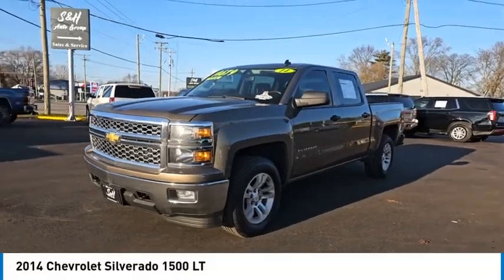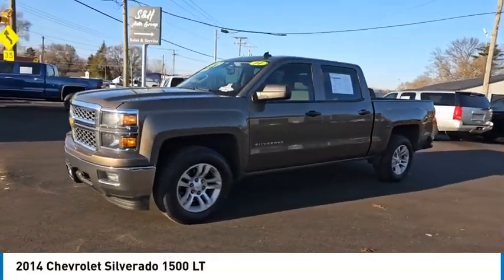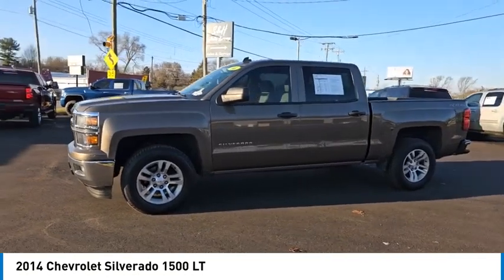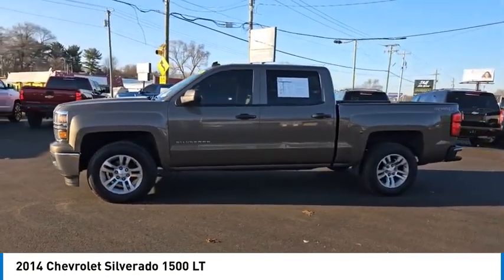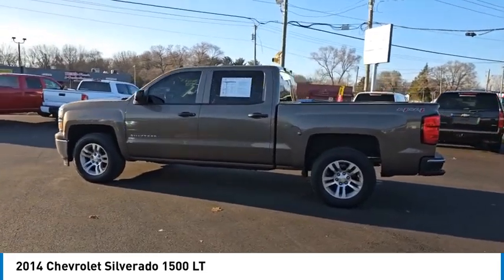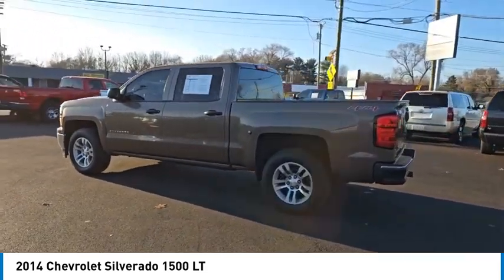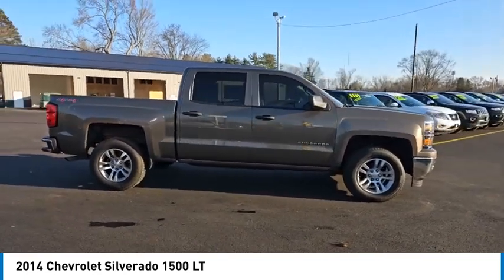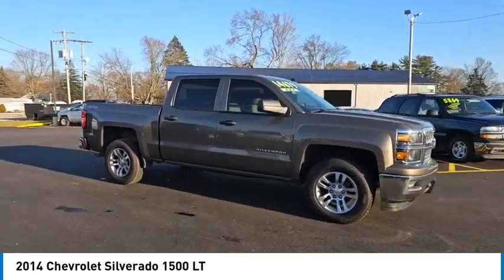2014 Chevrolet Silverado 1500 LT Elkhart IN E25842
2014 Chevrolet Silverado 1500 LT

Clean CARFAX. 6-Speed Automatic Electronic with Overdrive, 4WD, Cocoa/Dune Cloth. Brownstone Metallic 2014 Chevrolet Silverado 1500 LT LT1 4WD 6-Speed Automatic Electronic with Overdrive EcoTec3 5.3L V8 Flex FuelAt S & H we pride ourselves on our OUTSTANDING CUSTOMER SERVICE, our TRANSPARENT SALES PROCESS and our ROCK BOTTOM PRICES! Recent Arrival!Awards:  * NACTOY 2014 North American Truck of the Year   * 2014 KBB.com Brand Image AwardsEnjoy the benefits of certified service near Mishawaka IN, South Bend IN, Niles MI and Edwardsburg MI at the S&H Motor Sales Service Center. If you're anything like us, you love the feeling of driving a preowned car, and you want your car to feel like new for years and years to come. Fortunately, one of the best ways to ensure that, and avoid costly repairs in the future is to keep up with your manufacturer-recommended maintenance. And with years of preowned service expertise under our belts here at S&H Motor Sales, there's no one better equipped to serve your car care needs than we are.Reviews:  * New, more fuel-efficient engines; improved interior; quiet highway ride. Source: Edmunds  * While we realize the majority of full-size truck buyers are predisposed towards their favorite brand, the 2014 Chevy Silverado makes a compelling case for itself. From its sophisticated-yet-easy-to-use infotainment system to its surprisingly refined interior, the 2014 Silverado deserves serious consideration from the brand faithful and cross-shoppers alike. Source: KBB.com  * On the outside, the 2014 Silverado looks like the truck you have come to know and trust. In reality, it is all-new from the ground up and more than ready to take on your toughest jobs to show what it can do. The body has undergone a modern makeover making it more chiseled and sleek at the same time. The most dramatic part is the huge stacked double grille in front, complimented with vertically stacked headlights on either side, all outlined in chrome. The bumper has been contoured as well. Also, its tough persona is further accentuated by the geometric lines of its new sculpted fenders and dual power dome hood. The Silverado currently comes in three models: Short Box Crew Cab, Standard Box Crew Cab, and Standard Box Double Cab. Each has six trims with the 1WT as the Base and the LTZ Z71 as the top-of-the-line option. Knowing that it's what's under the hood that counts, the Silverado has new impressive engines for 2014. The 1WT, 2WT, LT, and LT Z71 come standard with the 4.3L EcoTec3 V-6, with 6-speed automatic transmission. The LTZ and LTZ Z71 come standard with the 5.3L EcoTec3 V-8, which is also an option for the other trims. Major improvements have been made inside as well. It is much quieter and roomier than before, and has high quality materials. The center controls have been updated with an improved layout and are easy to reach. Plus, the seats have been redesigned to keep you more comfortable throughout the day. Chevy's MyLink system is an extremely intuitive and helpful system to use. It allows you to control your music, make calls, and navigate to a number of stored destinations all by using your voice. 2WT, LT, and LT Z71 trims get a 4.2-inch color screen to go with it, and the LTZ and LTZ Z71 get an 8-inch color touchscreen. In terms of safety all models come with 4-wheel ABS disc brakes with Duralife rotors, StabiliTrak with Electronic Sway Control and Hill Start Assist. Plus on models LTZ and Higher you can get the added visibility with a Rear View Camera. Source: The Manufacturer Summary